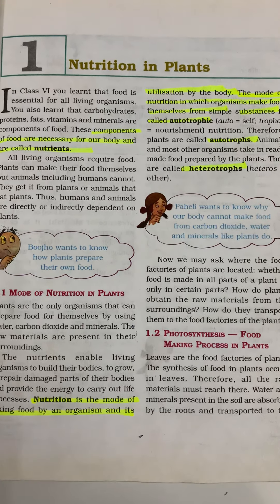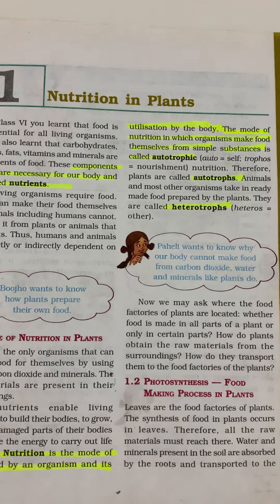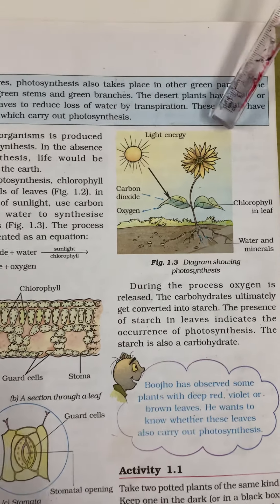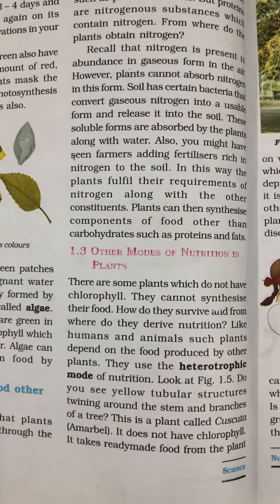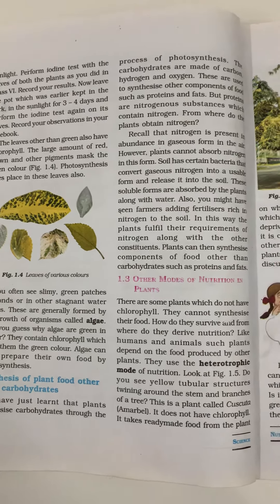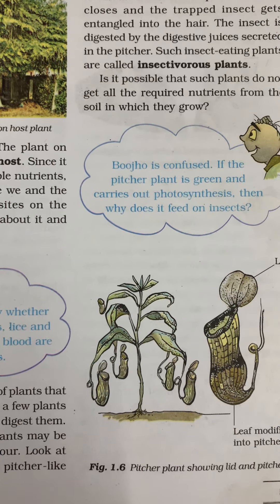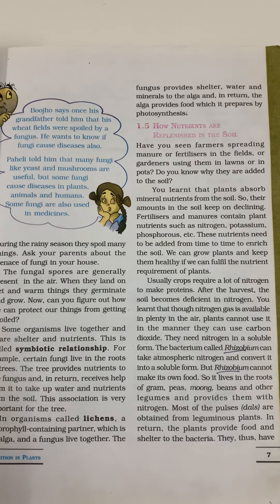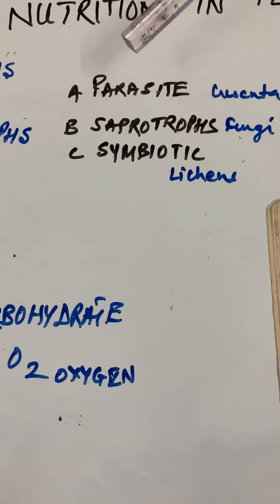Nutrition in plants. Lesson 1 (Ncert)cl 7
Nutrition. , nutrients, photosynthesis ,heterotrophic , autotroph parasite ,symbiosis,saprophyte,